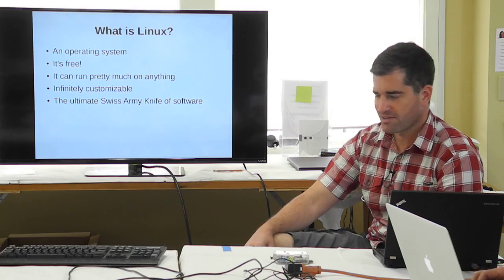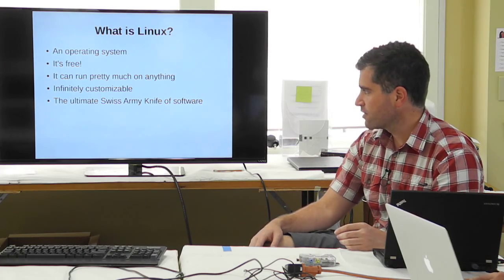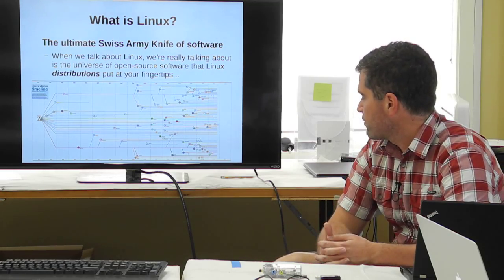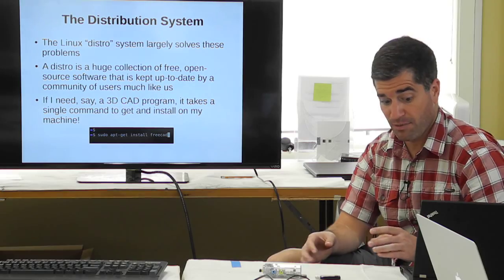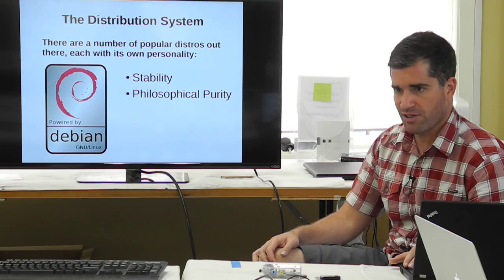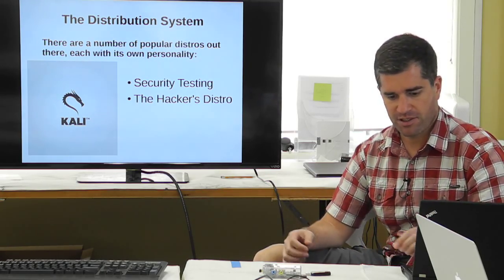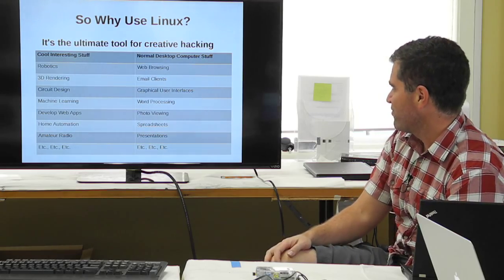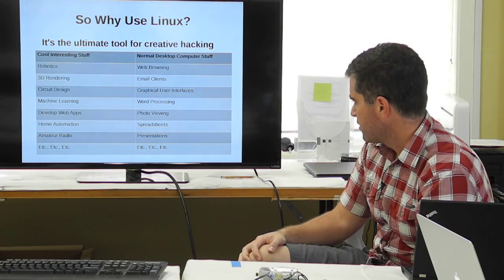150531-01 - Linux and Open Source pt 1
BARN ETA Open Series - Ehren Brav speaking on LInux and Open Source. 1 of 6.